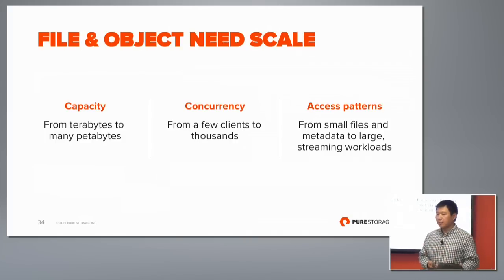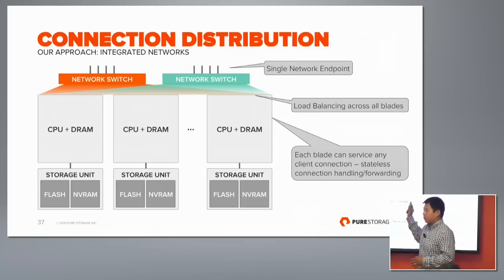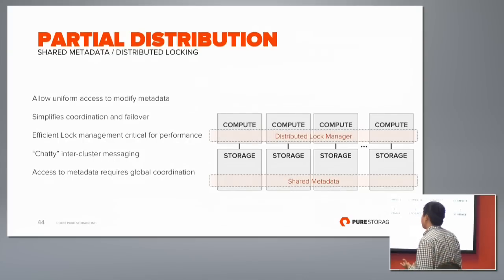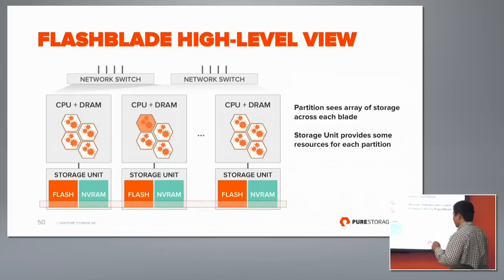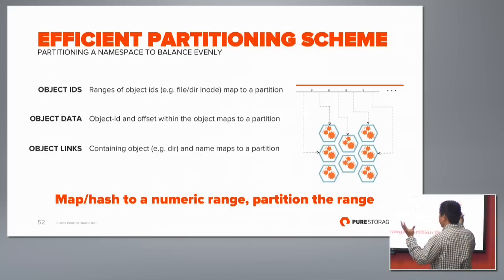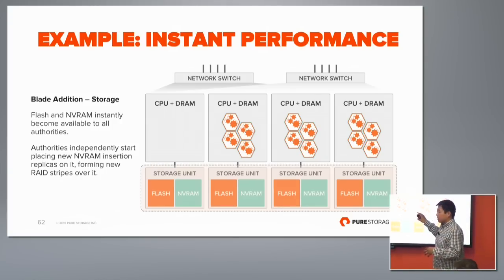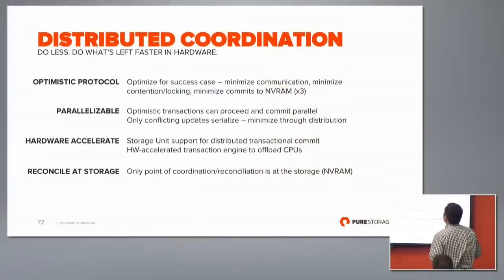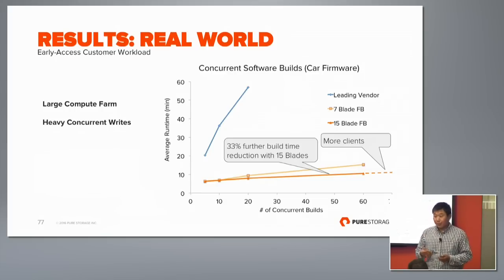Pure Storage FlashBlade Software Architecture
Rob Lee, Director of Engineering, discusses the software advances behind the Pure Storage FlashBlade solution. The discussion includes data distribution, scale-out challenges, and real world results of the product.

Recorded at Storage Field Day 10 on May 26, 2016.